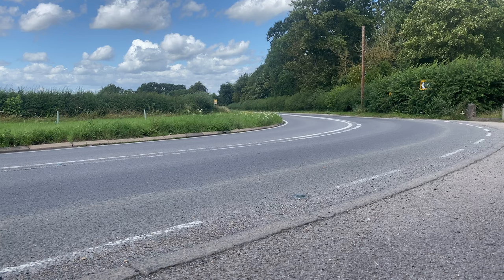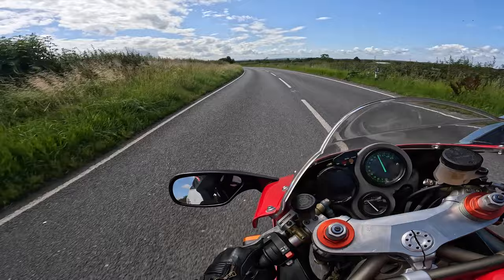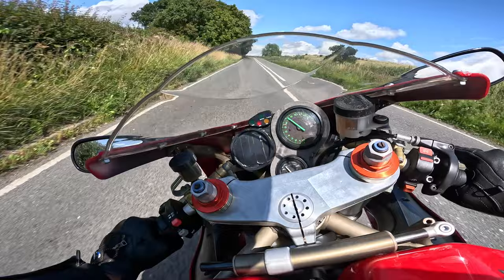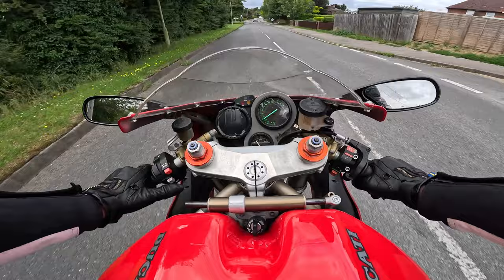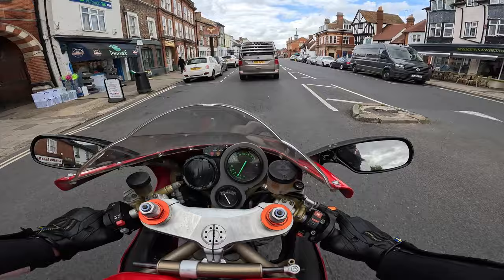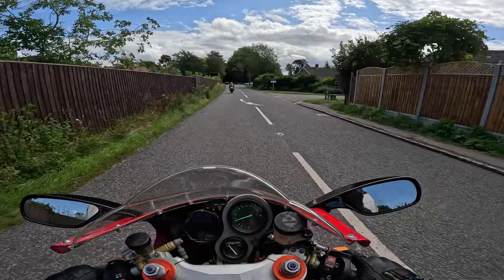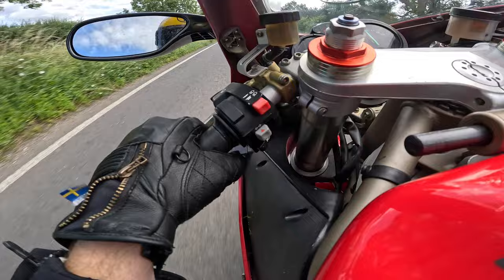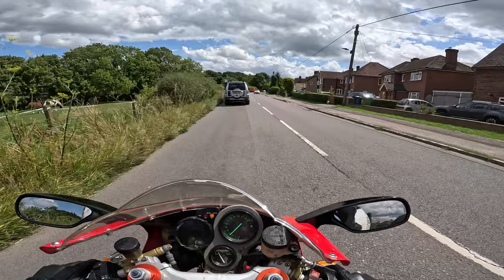RIDING A DUCATI 916......WHAT'S THE 90'S LEGEND LIKE IN 2023???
Come aboard and join me on this absolutely beautiful 90's icon. The Ducati 916 Bi-Posto!

Full up to date review on this legendary bike. All riding disciplines covered, I hope you enjoy!